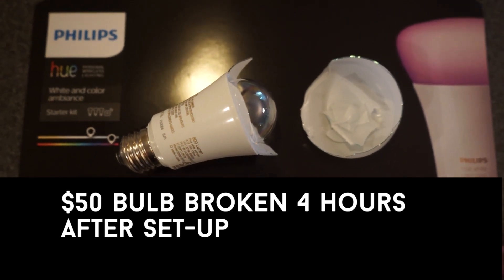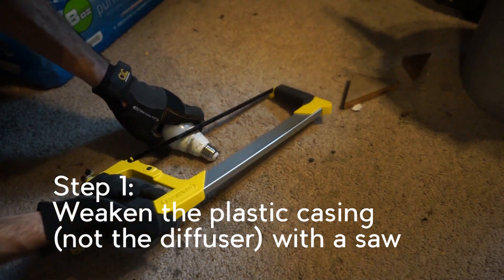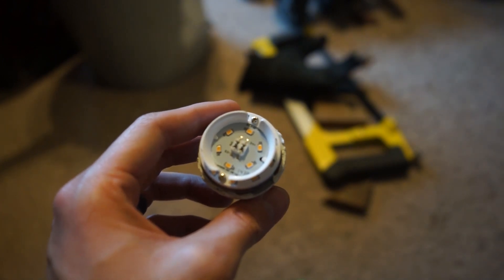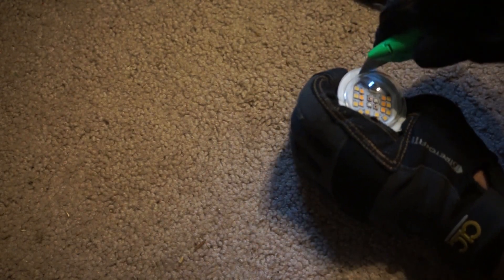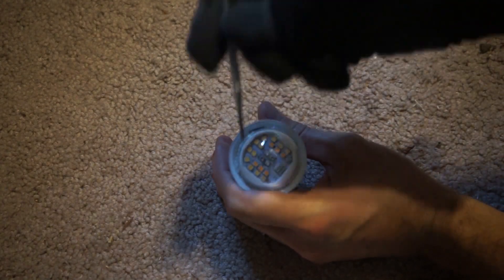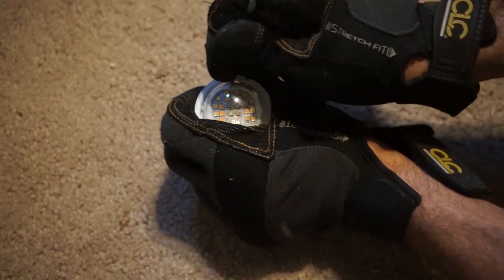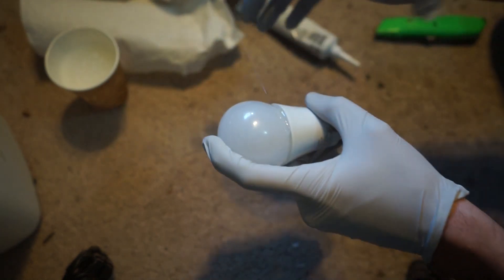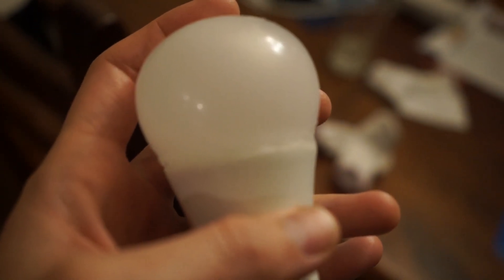How I repaired my broken Philips Hue bulb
I bought the Philips Hue (3rd Gen) starter kit, and 4 hours after setting it up, I was vacuuming and knocked over a table lamp, breaking the diffuser on my bulb!  I thought I was out $50, but came across a couple resources (original instructions linked below) online explaining how to replace the diffuser with one from an IKEA Ledare LED bulb.

My generation of Hue and Ledare were not the same as those in the instructions I found, so it involved some trial and error.  Eventually I figured out a workable solution.  If you broke a Hue bulb, hopefully this video is helpful to you.

I ended up installing the repaired bulb right next to one that is unaltered.  All the colors look identical.